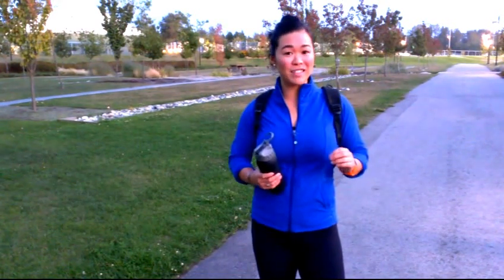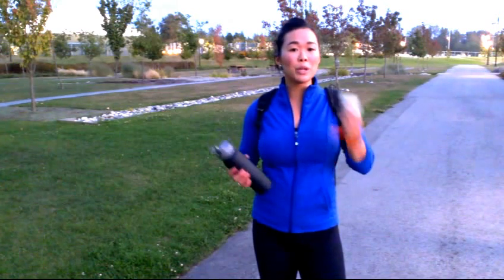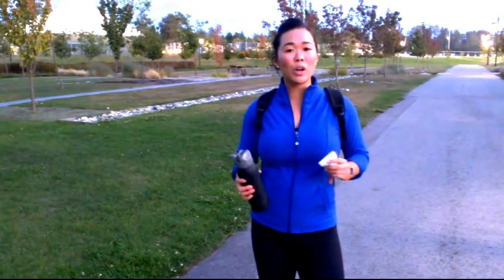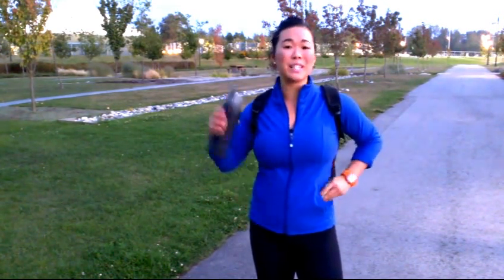Grouse Grind Prep - Pt 1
What to bring when hiking the Grouse Grind